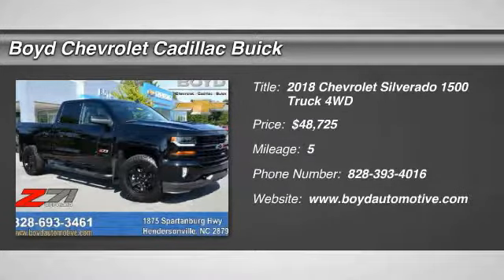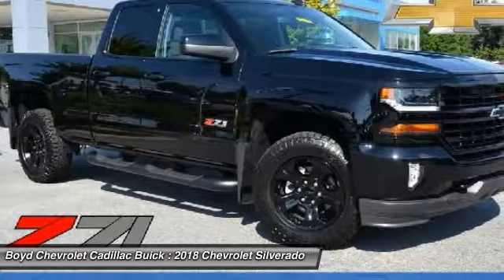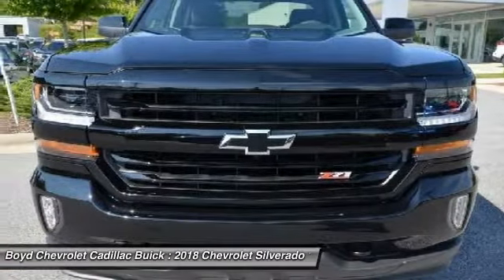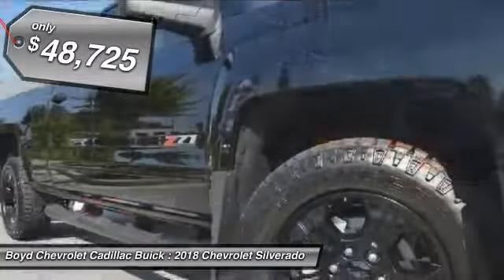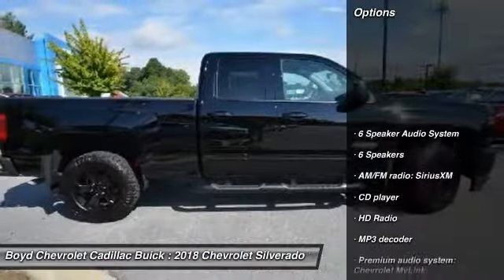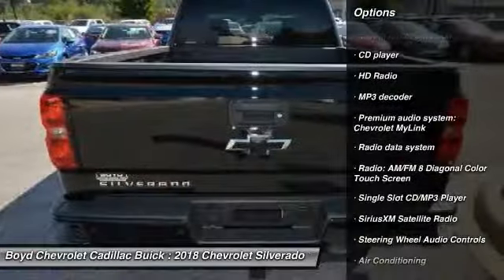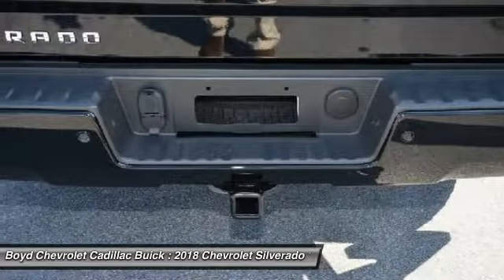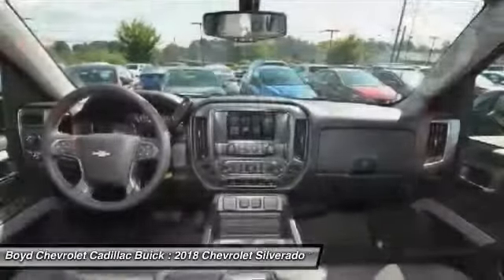2018 Chevrolet Silverado 1500 Hendersonville NC A8028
2018 Chevrolet Silverado 1500 LT - $48725

2018 Chevrolet Silverado 1500 LT In Black, rear-vision camera, heated seats, hands free communication, Z71 off-road package, four wheel drive, 4G High speed internet equipped, OnStar equipped for your safety, and new Chevrolet MyLink with Android Auto and Apple Carplay compatibility. 6-Speed Automatic, 4WD, and Jet Black Cloth. America's Truck! brbrAre you interested in a simply outstanding truck? Then take a look at this trusty 2018 Chevrolet Silverado 1500. A rugged vehicle that makes molehills out of mountains. brbrLocated at 1875 Spartanburg Hwy, Hendersonville, N.C. Please call for availability.brbrbrbrProudly serving: Asheville, Fletcher, Hendersonville, Hickory, Spartanburg, Gastonia, Boone, Charlotte, Johnson City, Knoxville, and all of greater North Carolina, Virginia, and Tennessee. Price does not include taxes, tag & fees. Includes: $500 - General Motors Consumer Cash Program. Exp. 09/05/2017